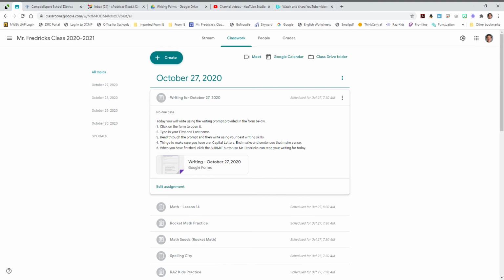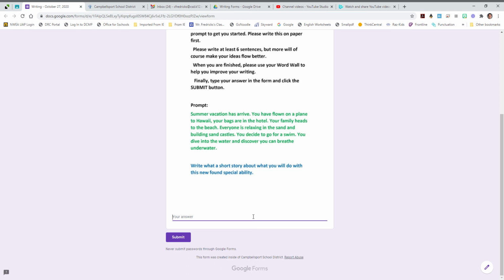Writing Using a Prompt October 27, 2020